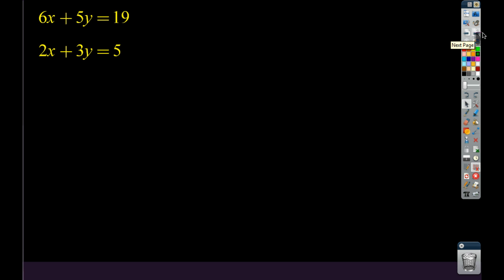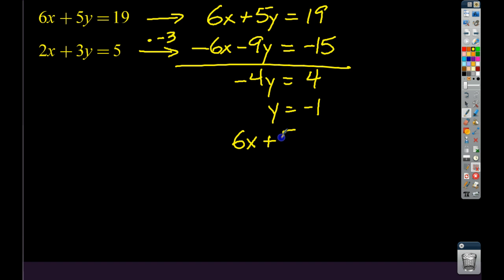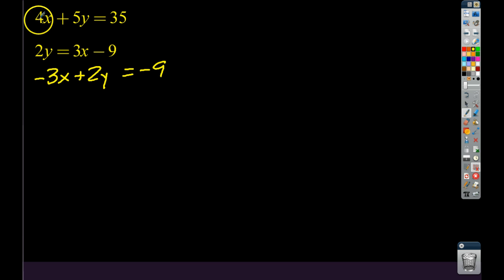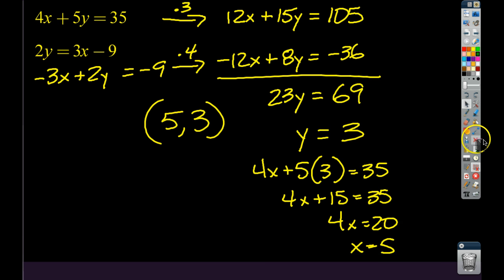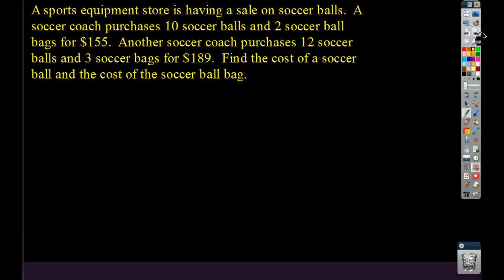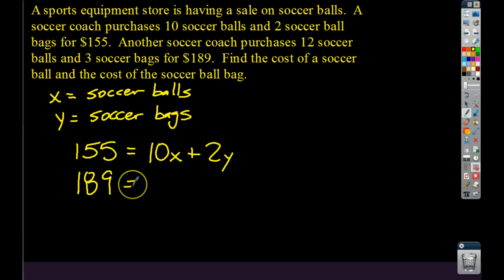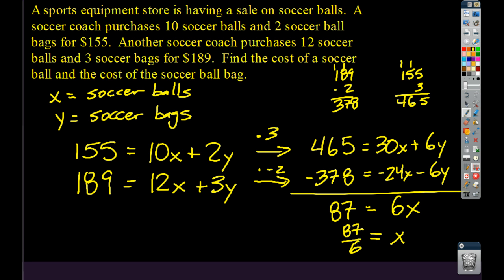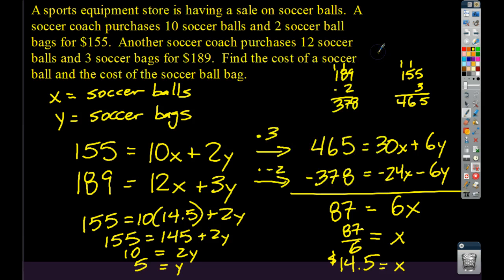ALG 7.4 - Solve Linear Systems by Elimination Part 2